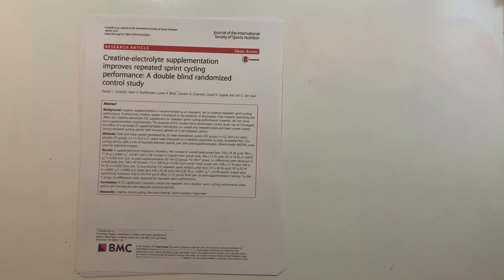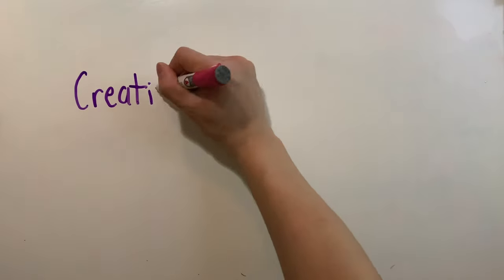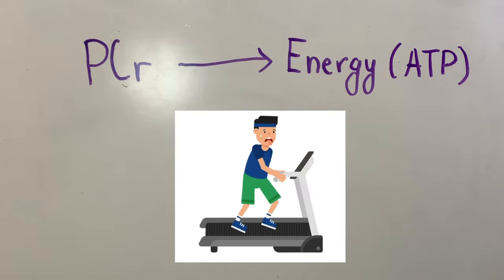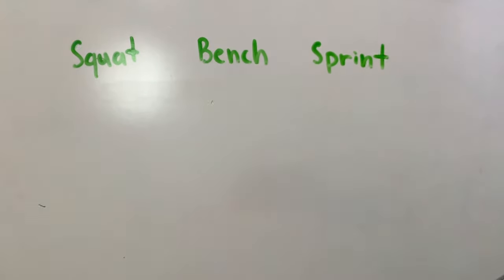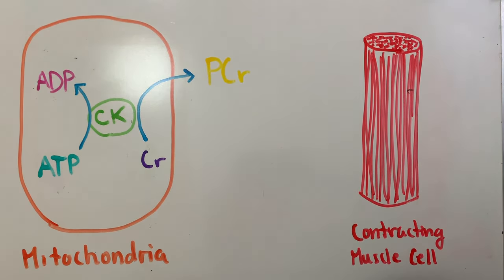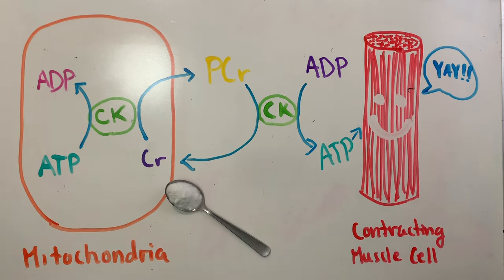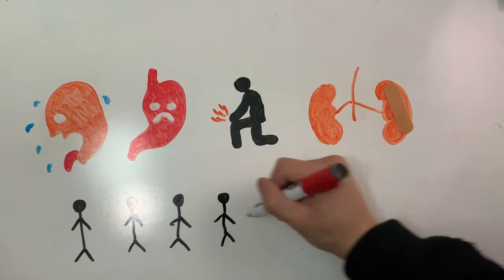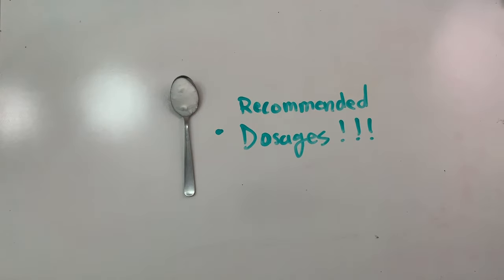What is creatine and how does it work?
This video presents an overview of creatine along with a detailed explanation of the molecular mechanisms involved with it. It also demonstrates how creatine supplementation impacts the molecular mechanism to provide benefits such as increased strength, increased muscle mass, improved performance and fatigue resistance.

This video was made by McMaster students Victor Nguyen, Ghazaleh Jafarazadeh-Maleki, Vaithiegaa Mathanarajan and Karan Taghizadeh in collaboration with the McMaster Demystifying Medicine Program.

References:

Cooper, R., Naclerio, F., Allgrove, J., & Jimenez, A. (2012). Creatine supplementation with specific view to exercise/sports performance: an update. Journal of the International Society of Sports Nutrition, 9(1).

Guimarães-Ferreira, L. (2014). Role of the phosphocreatine system on energetic homeostasis in skeletal and cardiac muscles. Einstein (São Paulo), 12(1), 126-131.

de Souza e Silva, A., Pertille, A., Reis Barbosa, C., Aparecida de Oliveira Silva, J., de Jesus, D., & Ribeiro, A. et al. (2019). Effects of Creatine Supplementation on Renal Function: A Systematic Review and Meta-Analysis. Journal Of Renal Nutrition, 29(6), 480-489.